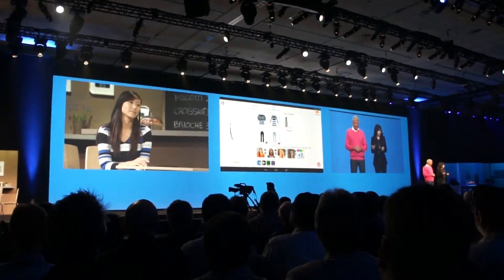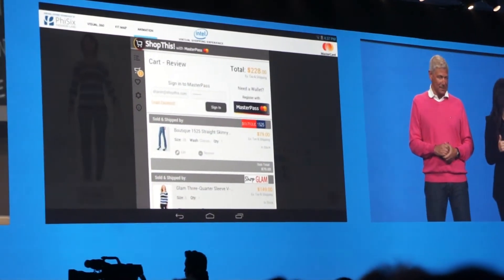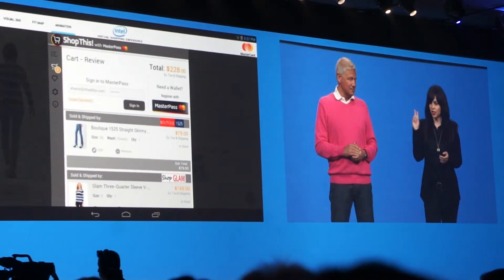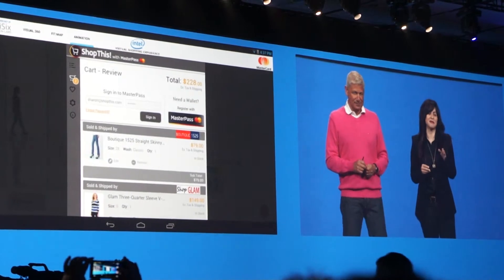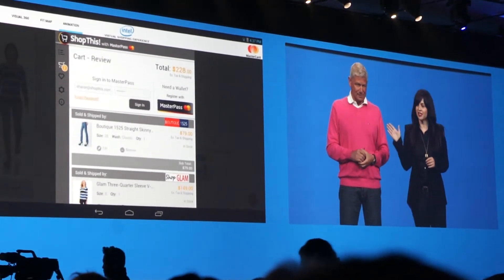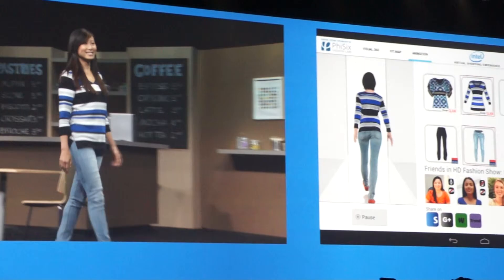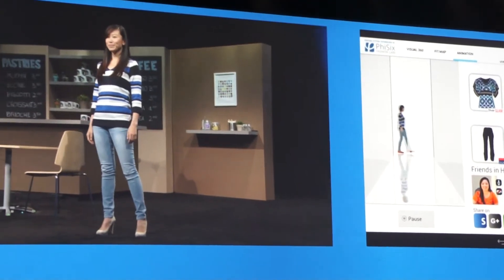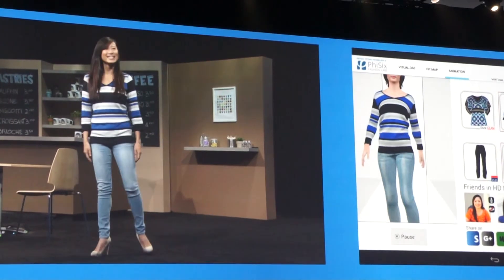IDF 2013 vaatteiden sovitusta virtuaalisesti